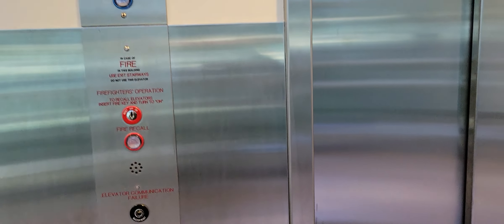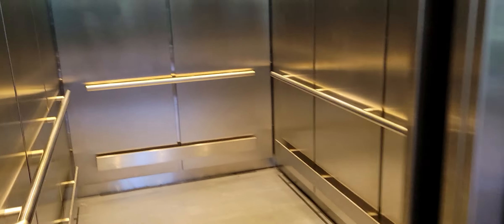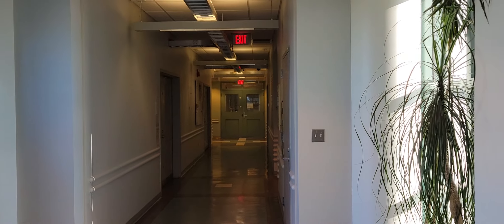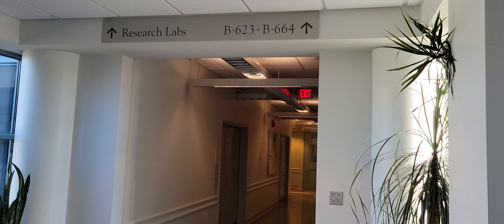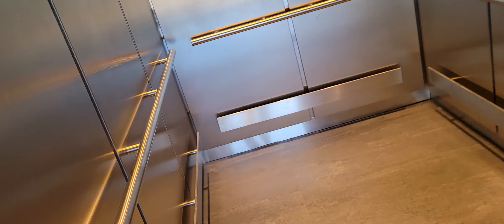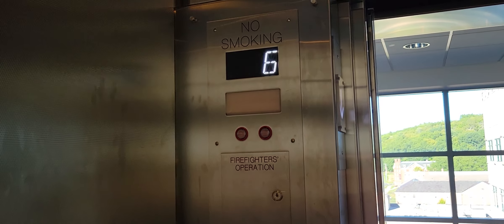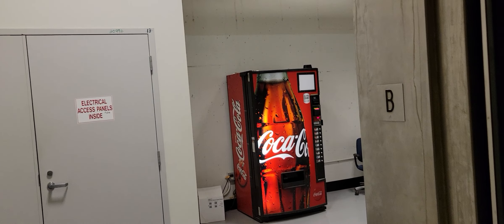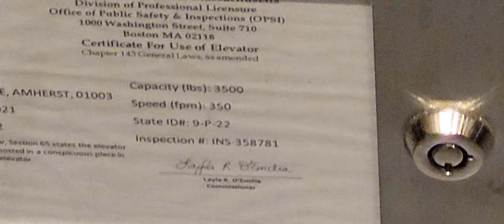elevators at Conte Polymer research in UMass Amherst